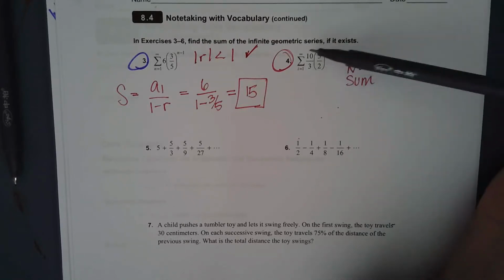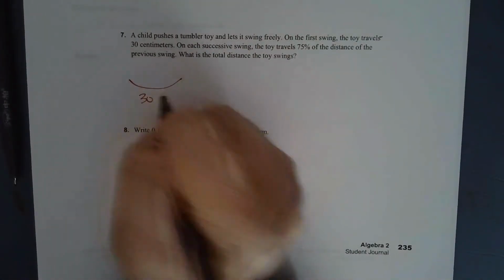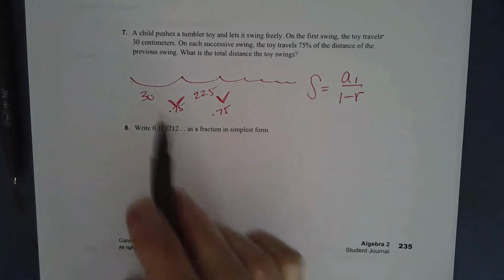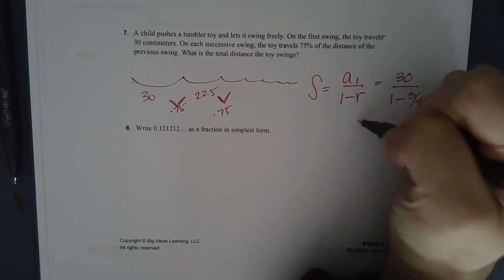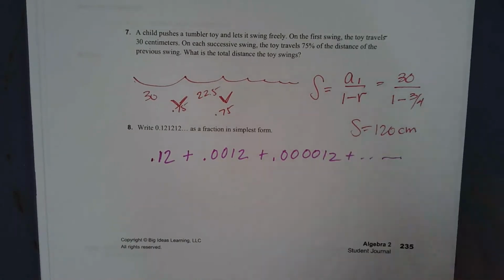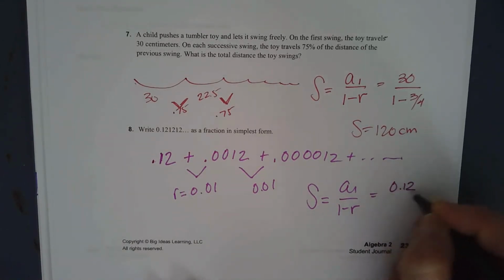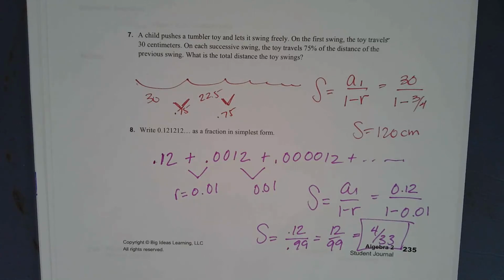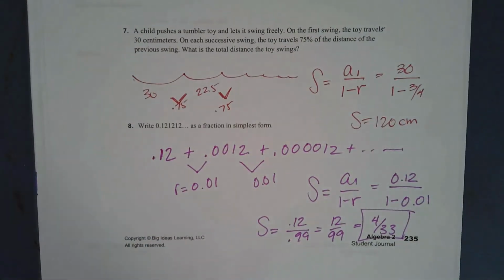HA2 - Lesson 8 4 part 3